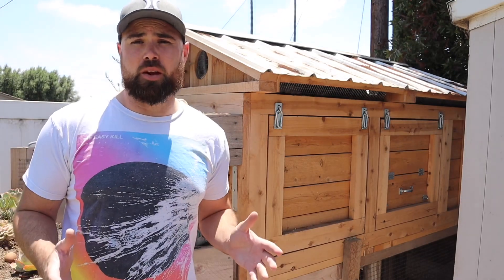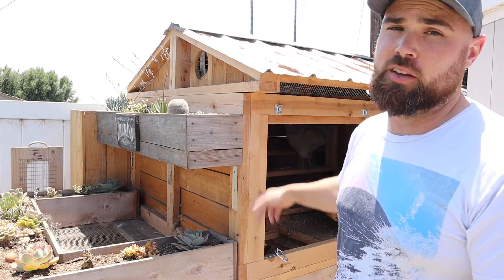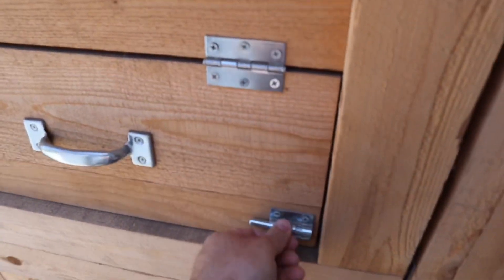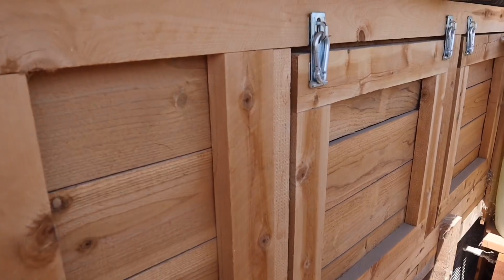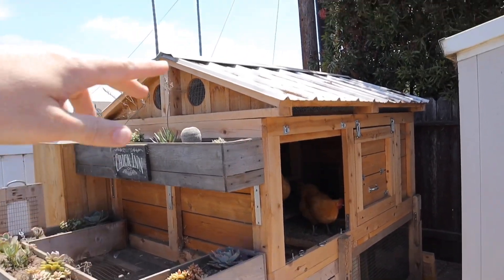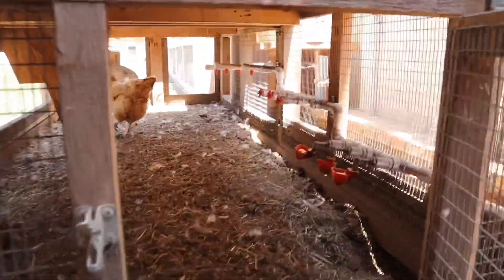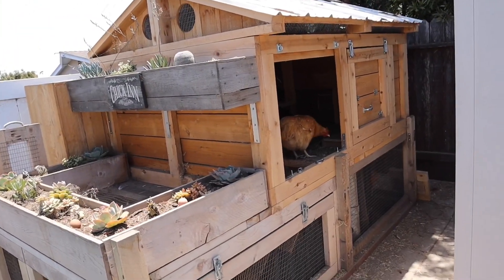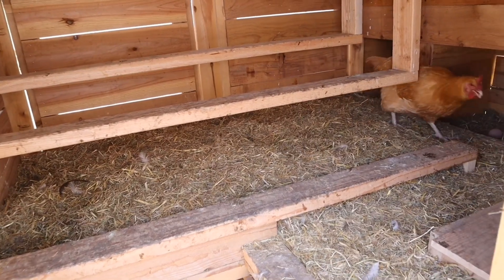Custom Chicken Coop Walkaround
Walkaround of my custom made chicken coop.

Materials:
Rough cut cedar 2x4s, cedar fence picket, galvalume roofing, zinc or galvanized hardware.  Coop and run sit on treated 4x4s.

Dimensions:
Entire footprint- 55”W x 115”L x 78”H (at roof peak)

Coop- 55”W x 81”L x 32”H
Roof is 16” to peak and 63” at widest point. Angle is approximately 15°

Coop run- 55”W x 115”L x 27”H

Side run- 24”W x 33’L x 28”H